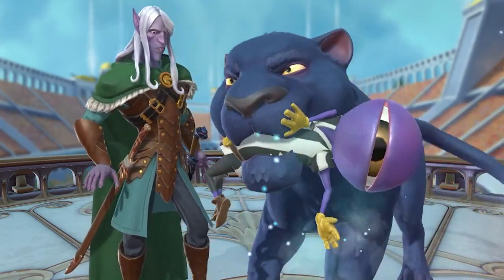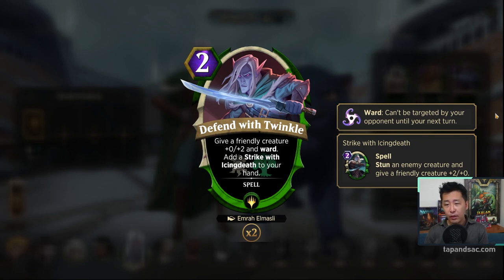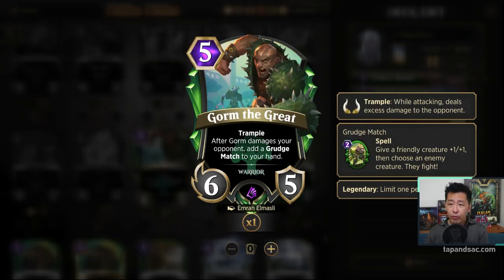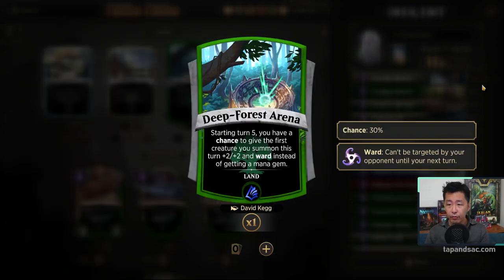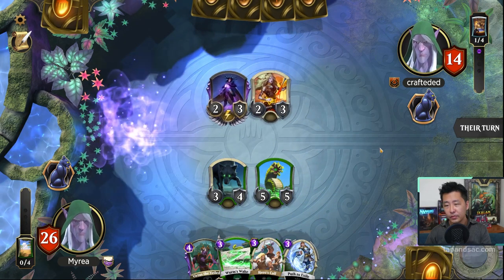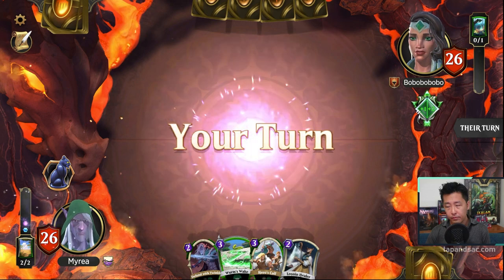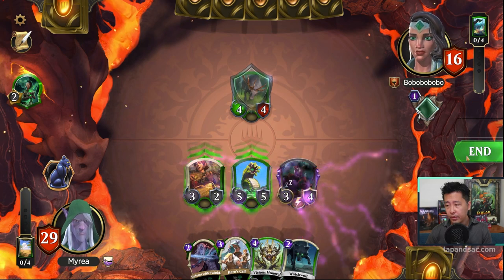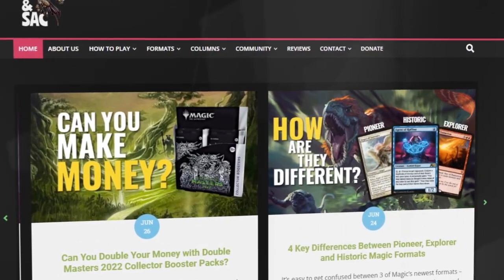Spellslingers DRIZZT Unlocked! 5 Colour Legends and Guenhwyvar | Magic MTG Gameplay | tapandsac.com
The latest update to Magic Spellslingers includes a new hero straight from Dungeons & Dragons - Drizzt! The green-white hero loves having legendary creatures in the deck for an all-studded attack force. How do we play him and what legendaries do we put in?

02:18 - Signature Cards
04:30 - What Legendary Creatures to Use?
10:00 - Game 1 Against Drizzt
14:55 - Game 2 Against Vivien

Deck list:
## Spellslinger: Drizzt
## Land: Savannah
## Card: 2, Leonin Healer
## Card: 2, Grudge Match
## Card: 2, Watchwolf
## Card: 2, Defend with Twinkle
## Card: 2, Drizzt's Herald
## Card: 1, Path to Exile
## Card: 1, Smite the Monstrous
## Card: 1, Toothy, the Dream
## Card: 1, Okaun, the Crusher
## Card: 2, Predator Ooze
## Card: 1, Soul of the Wood
## Card: 2, Wurm's Wake
## Card: 2, Hero's Call
## Card: 2, Aven Tour Guide
## Card: 1, Virtus the Veiled
## Card: 1, Zo-Zu
## Card: 2, Vicious Mongrel
## Card: 1, Gorm the Great
## Card: 1, Niv-Mizzet, the Firemind
## Card: 1, Overrun
DV1H4sIAAAAAAAAC23QOQoDMQwF0D53MUiyFqtPE0g1hKQc4tj3v0I2xgaj7iGk/0GVG5l4TfIyTezNU0WSJL31jsZqTzhdb/vjjnsBP4iAAQFyQFRYeN4unwUJyQu/ZyojgZEOZpq5NKYkHNFmAtvCf1te+KvgEhBRRm7R2ZYDYh7FYj6/I2+dFZFmeQEAAA==

Spellslingers for Mobile/PC is a spinoff from Magic the Gathering, featuring 16 favourite Planeswalkers as your hero. Play cards with similar keyword mechanics (Haste, Trample, Flying etc.) while adapting to a more simplified combat system.

If you'd like to support Tap & Sac, there are a few ways!
We will have new weekly content revolving around MTG Arena gameplay, and free pack giveaways!

Tap & Sac also has a full-fledged website with great strategy articles and community stories so please give it a visit.

Follow us on these channels to keep up to date on new content: